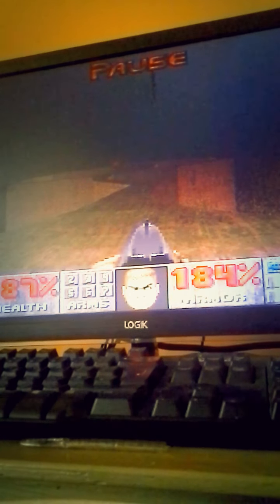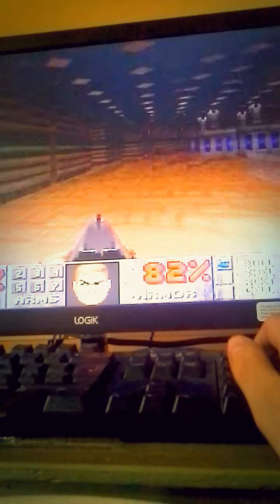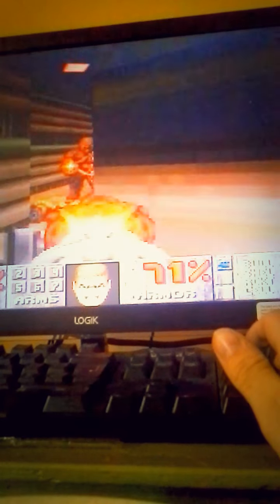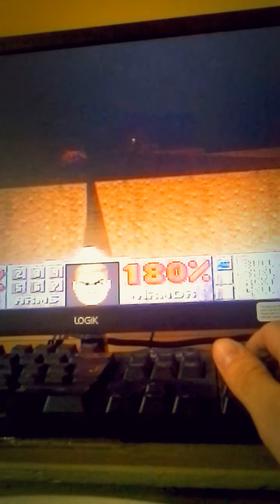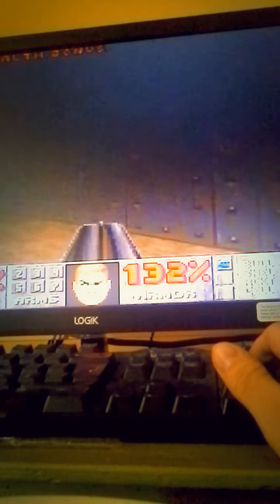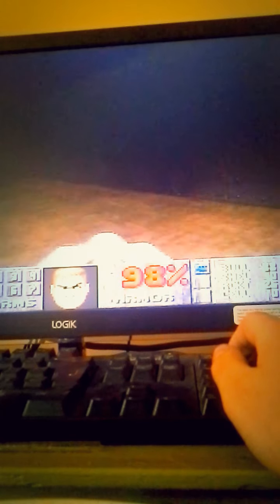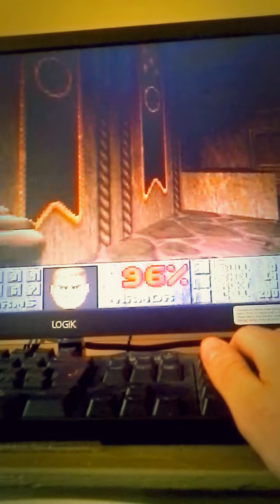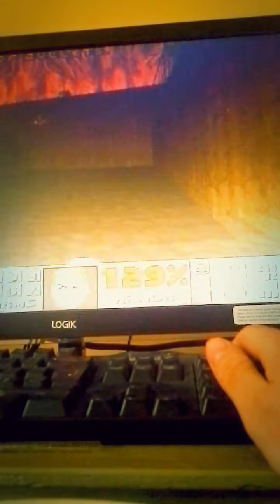Doom II Hell on earth , episode 9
Hello all and welcome back , we are ready to get back into the fray and tackle some more levels of doom II , thank you all for watching , like comment and sub , have a nice day :)